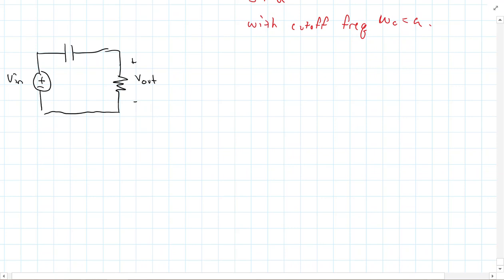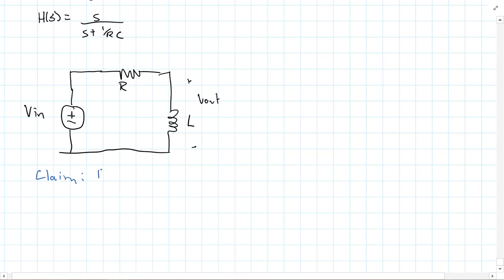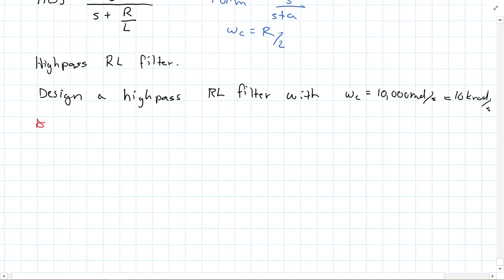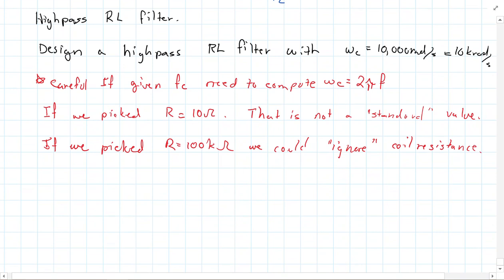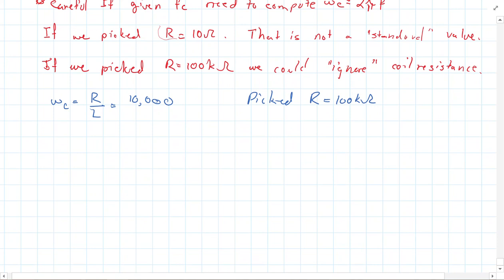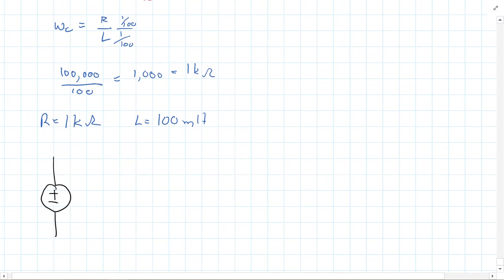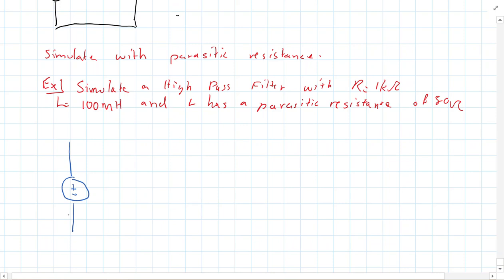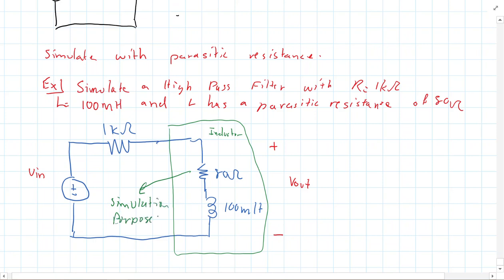EE3100 Lesson44 HighPass2